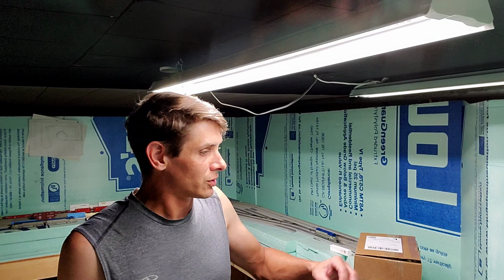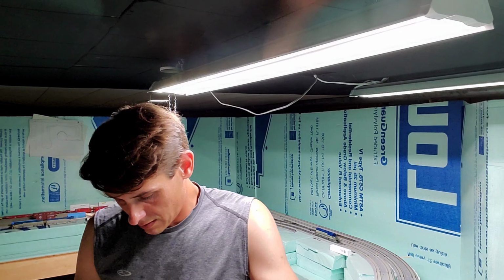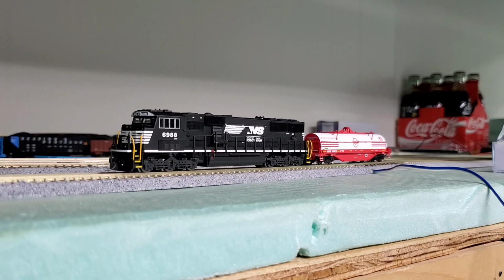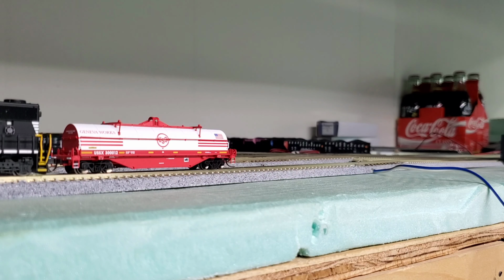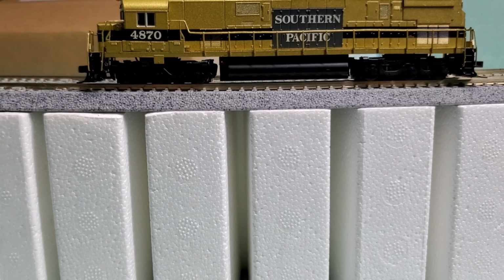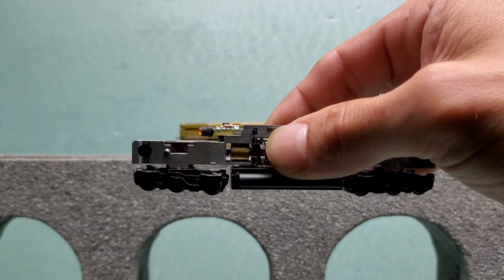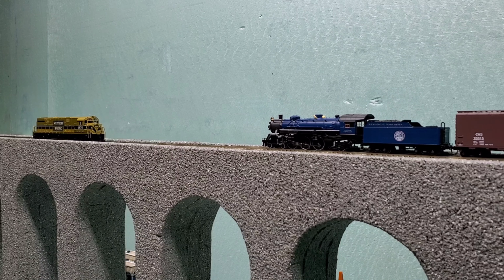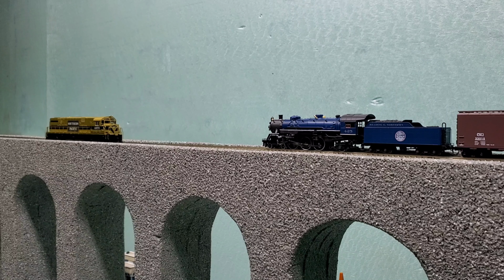Mail Call, Dcc/sound, snowbird takes flight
2 boxes arrived yesterday, was to exhausted from work and heat so got to opening them today. see what I got myself into now.